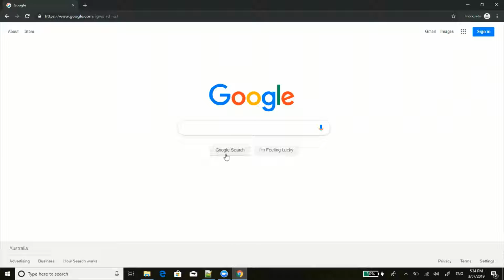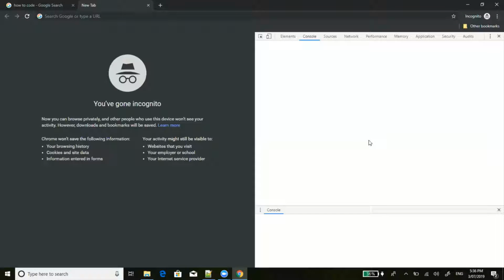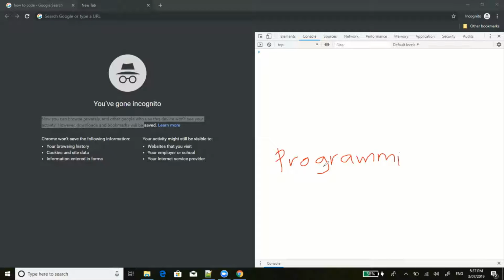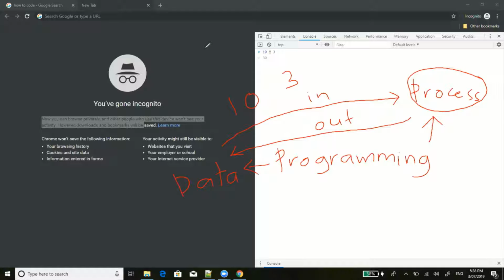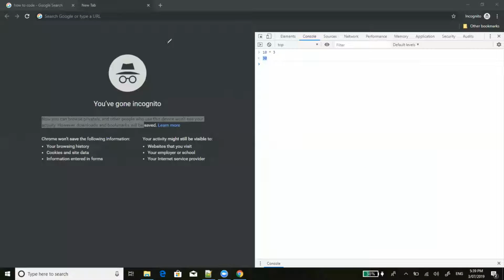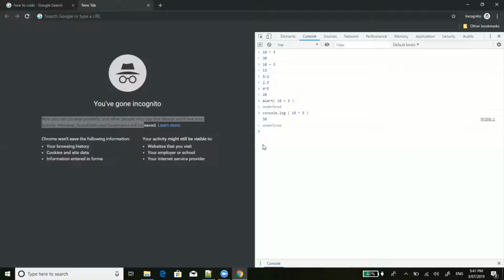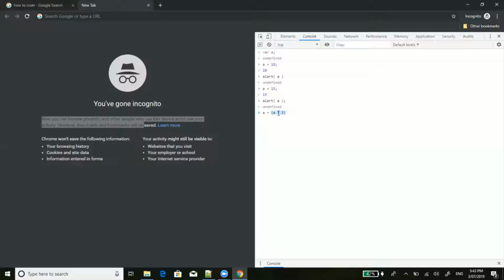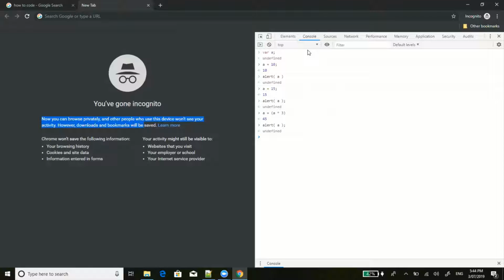Programming Basics #1 Data, Process and Variable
A presentation on how to get started with programming basics for free, without having to install additional tools.

Part of Living Knowledge series.